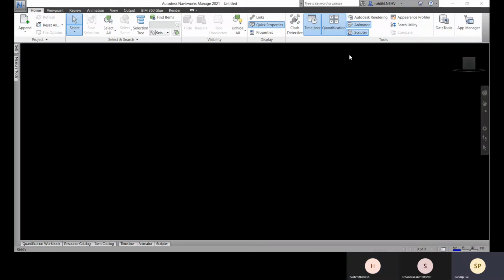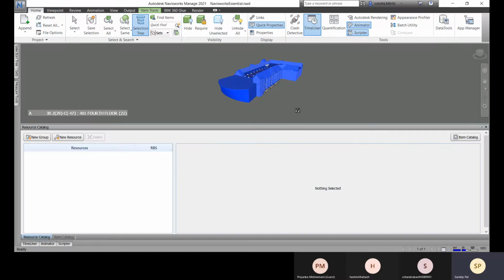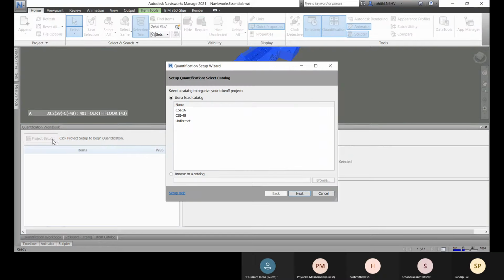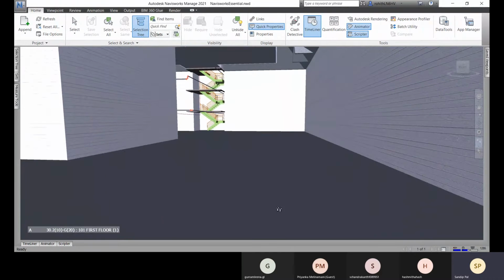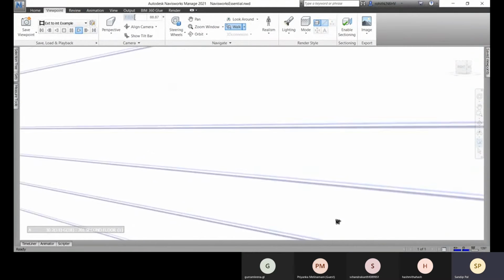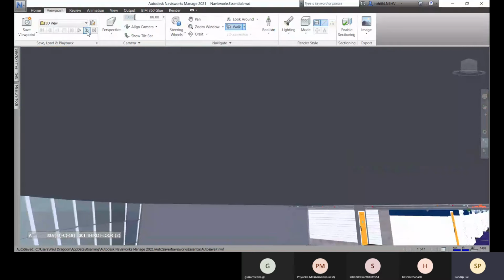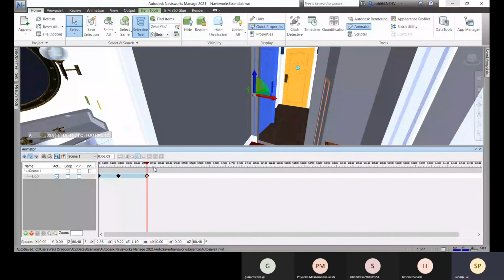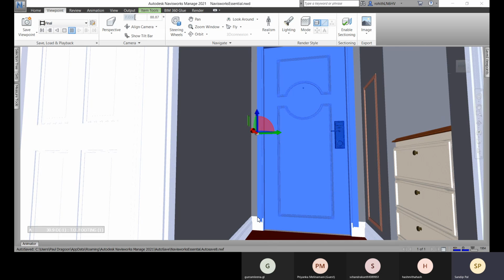Navisworks 5th Class for Mars Batch